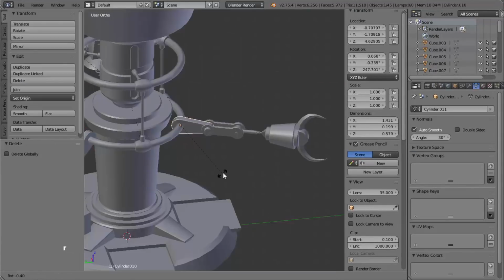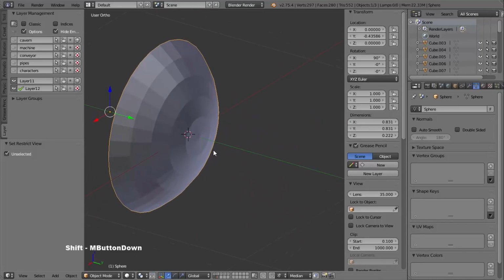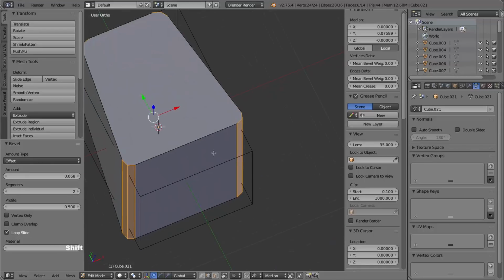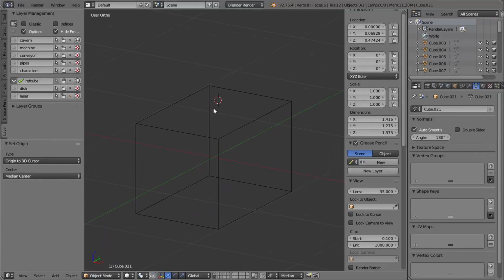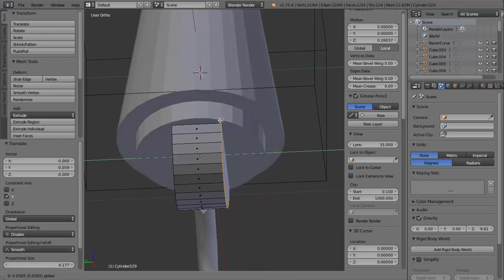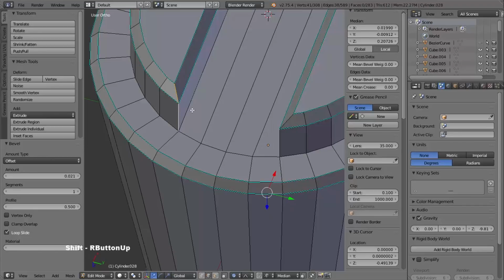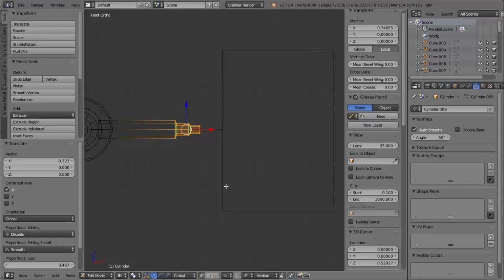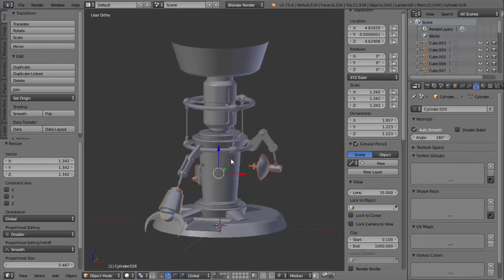Sci-Fi Cave Environment Course | 5 - Attachments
Ever considered creating a full 3D environment? The skills taught in this beginner modeling course will get you up to speed in creating a scene that would render quickly for animation or interactively in a game engine running smoothly even on mobile hardware In this lesson we’ll get started with figuring out our scale and blocking out the main central machine parts. Martin Turner has created environments for every games platform from PS4, PC and WiiU through to handhelds such as mobiles and the nintendo DS to name just a few. Martin is going to start pretty slow, and since there are many ways to do the same thing, and many places to find the same tool, he’ll be building up that knowledge quite naturally, and in many cases explaining why and when to use one location or method over another. All we need is a copy of Blender and a basic knowledge of getting around the interface and then Martin will take you through the rest!

Share on the socials!